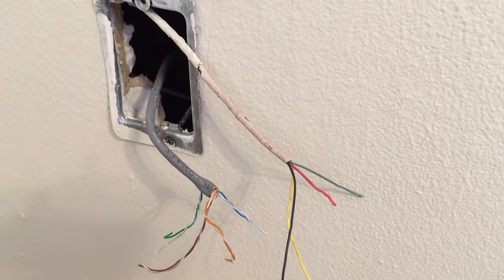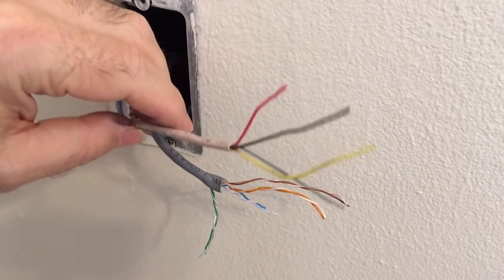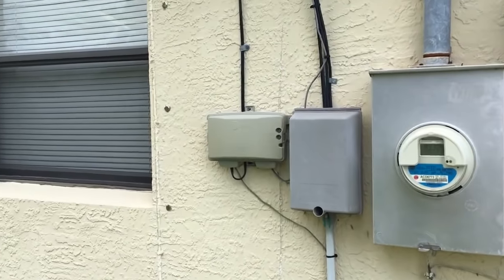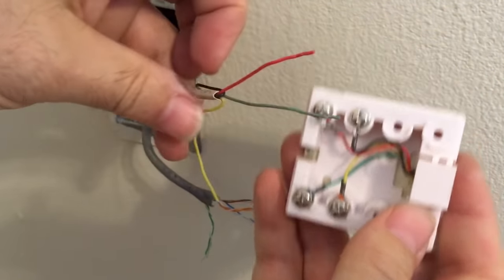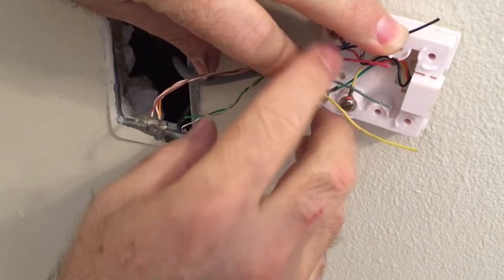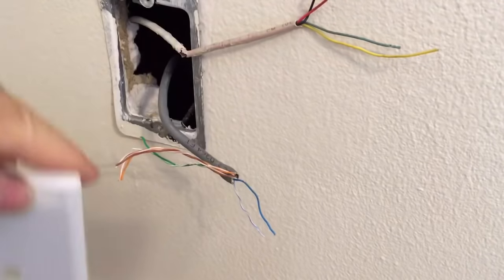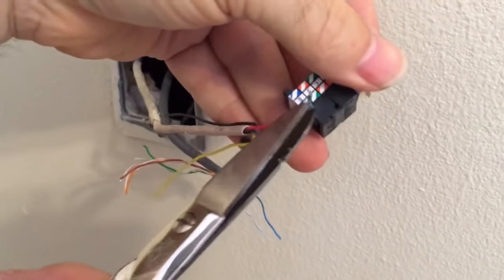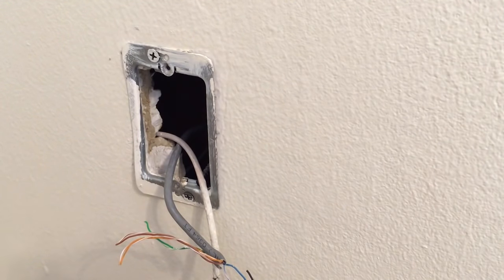House Phone Line Wiring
Short and simple video on wiring your home phone jacks (residential).  The wiring or home telephone service (also known as POTS or Analog) is fairly simple.  The most important part is to keep the wire colors consistently on the same terminals.

Almost all residential phone service uses just 2 wires (also referred to as "one pair").   Each pair of wires has a "TIP" and a "RING". (or kind of like Neg and Positive, but not really).

In home phone wiring TIP is usually GREEN and RING is RED.   However, you may have commercial cabling in your home that is refered to as "Category 3, 4, 5, or 6" cabling.   With the Cat3 and above cables, the wire colors are different.  Tip is white, with blue spots.  And, RING is Blue with White spots.

Also, Category 3 (and above) cabling will include a total of 8 wires.  If you are only dealing with one phone number, then you only need to worry about the White/Blue and Blue/White.   If you have a 2nd phone number coming into your home then that would go on the White/Orange and Orange/White.

House phone wiring begins at the entry point from the street or Telephone pole.  This is called a "Demarc"  or "point of demarcation".   This is the junction box where phone service from companies like AT&T, SBC, Verizon, PacBell, or Frontier begins.  All the wiring from this point into your house is your responsibility.  Unless, you have inside wiring insurance.

The wiring that goes from the demarc junction box back to the telephone pole or under ground is the property of the phone company.  DO NOT mess with the wiring on THEIR side!